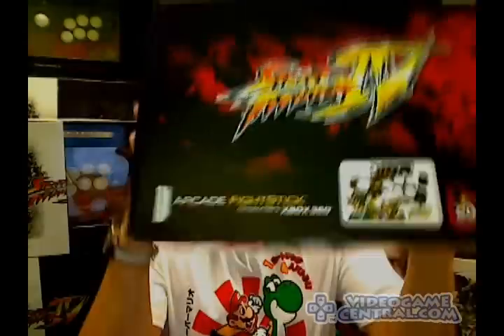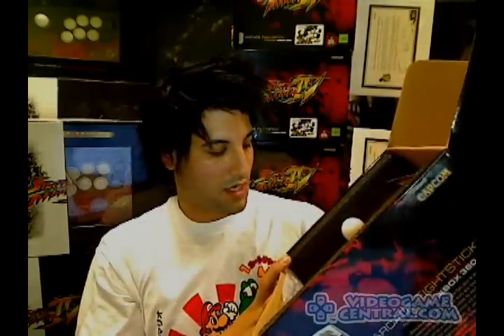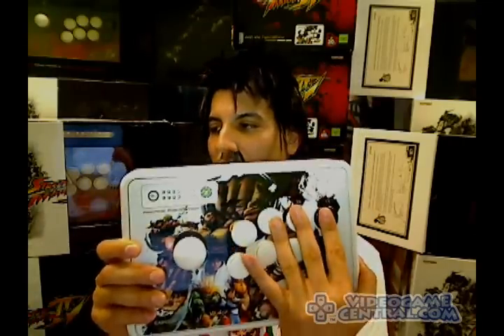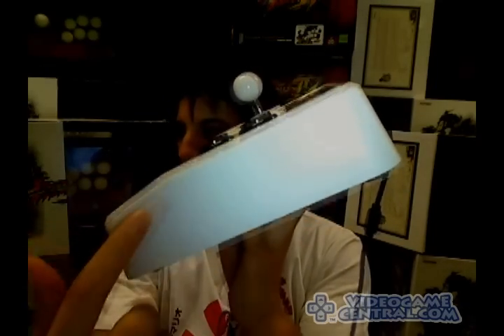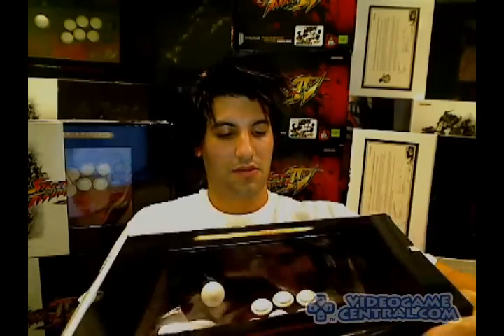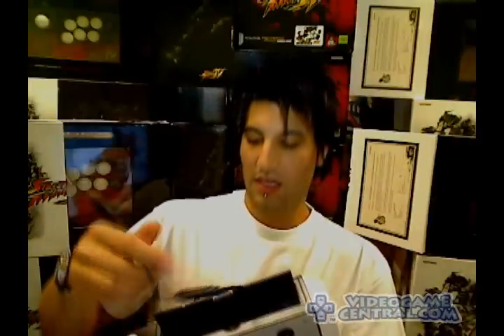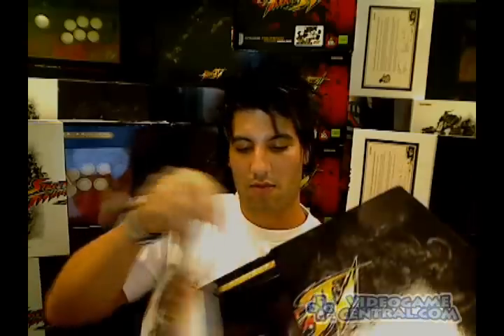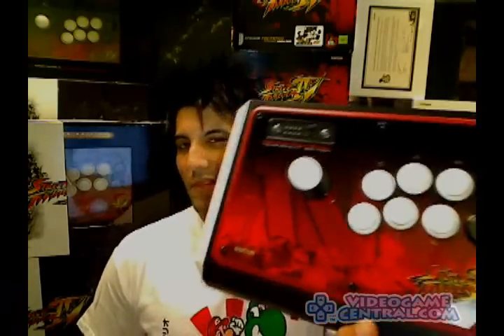Madcatz Official Stick - Mad Catz Street Fighter Stick - Mad Cats Products Info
Yes, finally the Madcatz product information of a lifetime. Here is the official Street Fighter 4 Mad Catz sticks fully unboxed, & reviewed. This SFIV Mad Cats stick was supposedly limited edition but now the "catz" are out of the bag!

For more Madcatz Styled Arcade Sticks here: